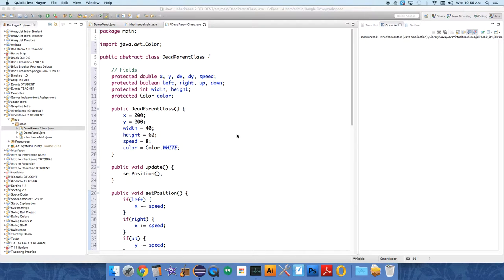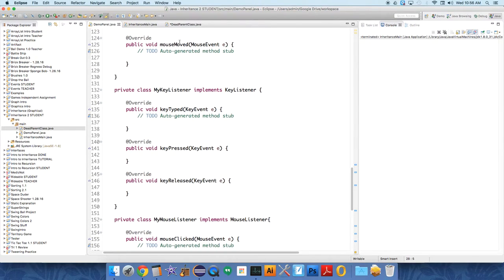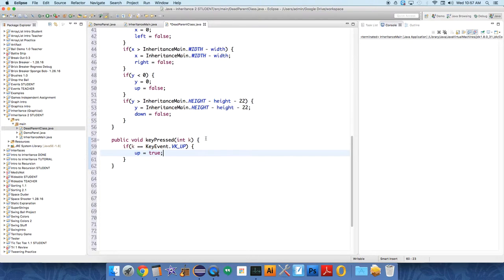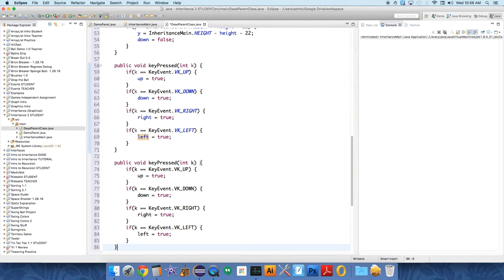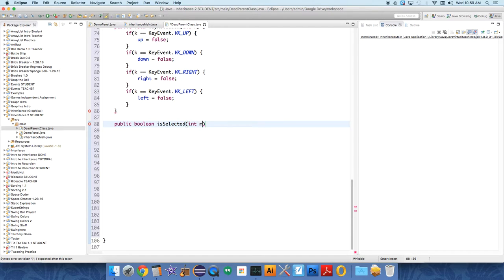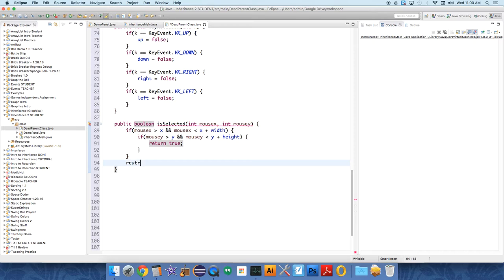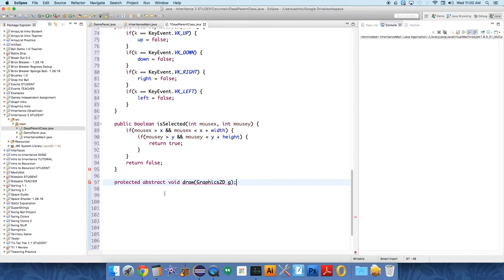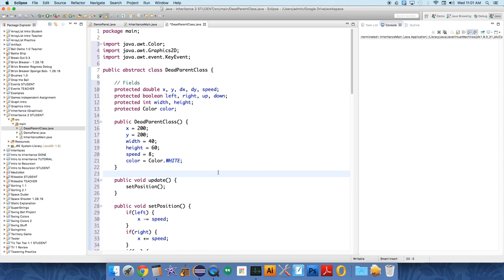Inheritance GUI 2